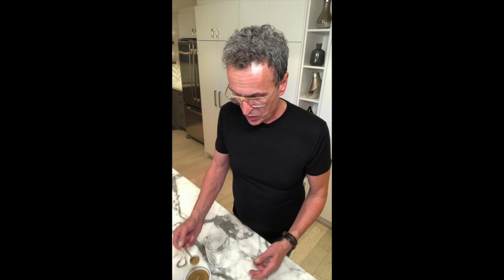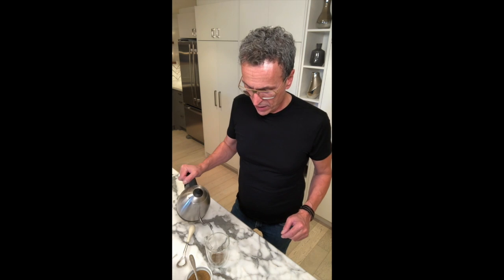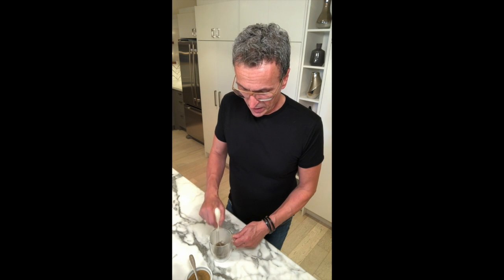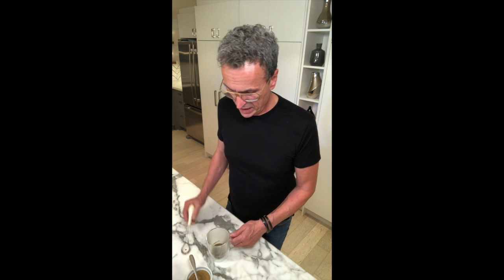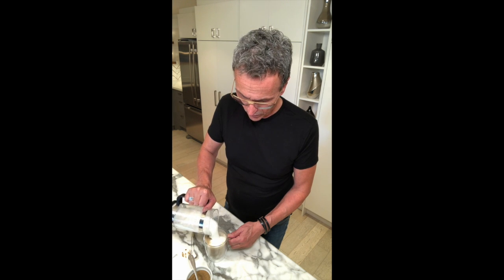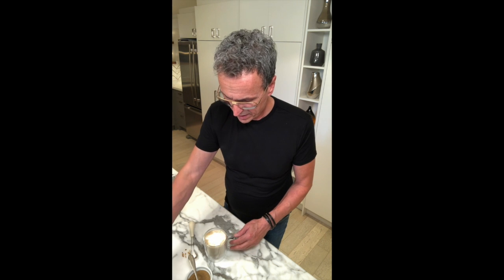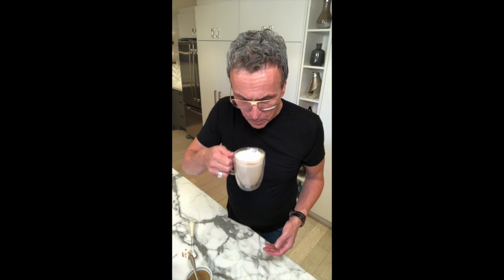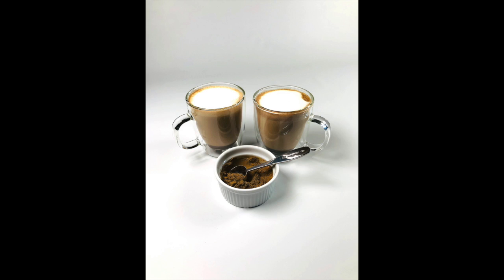Earl Grey Latte Blend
Latte Blends are an easy way to create a tasty latte. Earl Grey Latte Blend is a superfine micro-ground version of the tea leaves. It has all of the bergamot, vanilla and malt goodness and no additives. Simply whisk a teaspoonful in an ounce of hot water, top with steamed milk of your choice and enjoy!